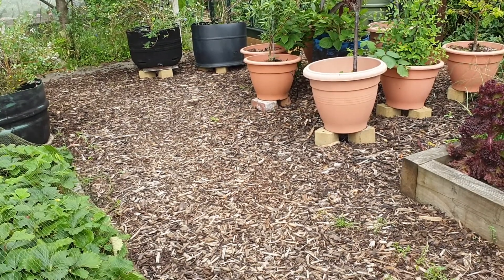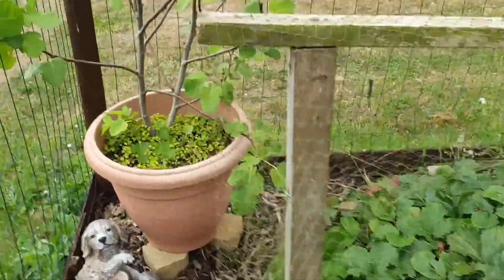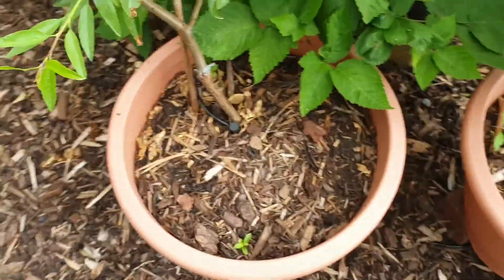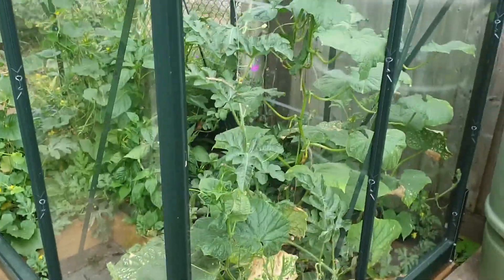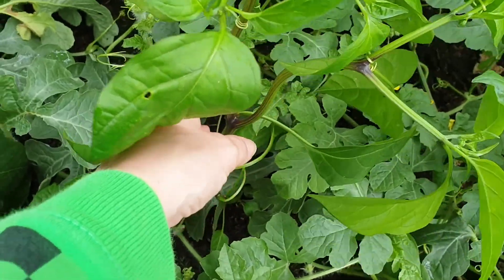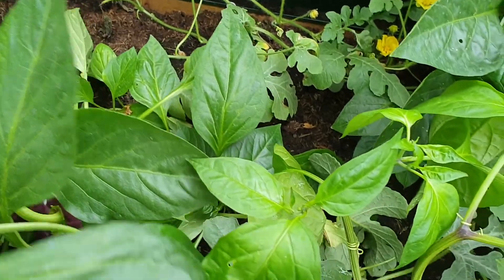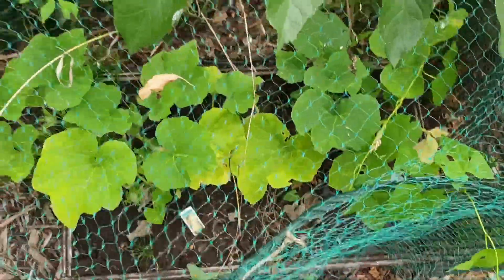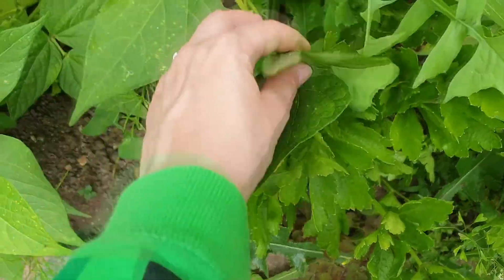Allotment Update July 2021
It's been a while, but here's the newest update on the allotment.